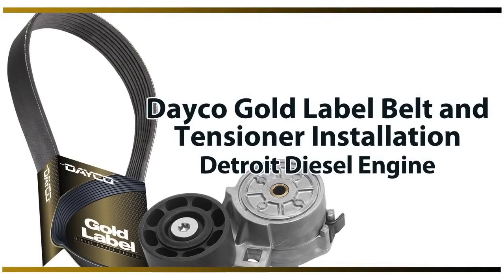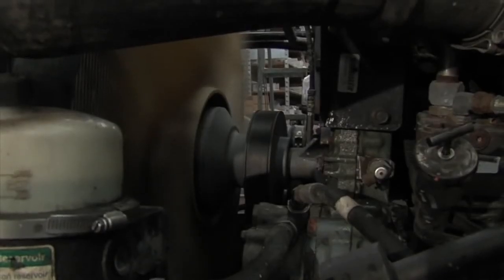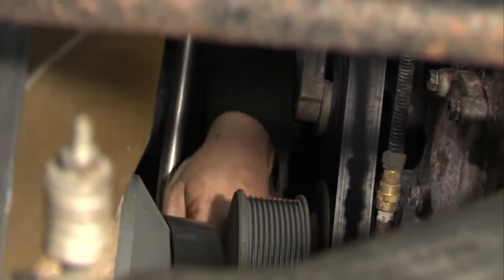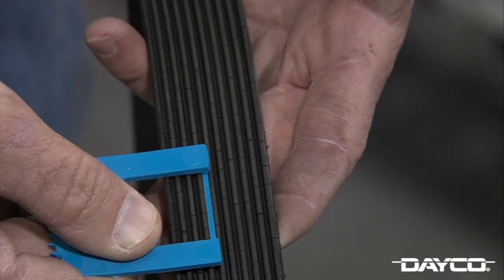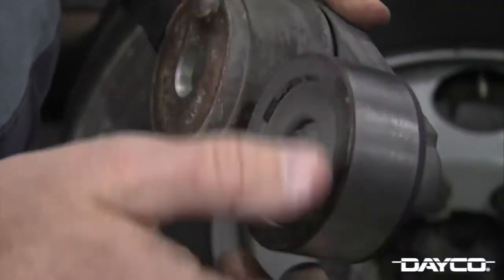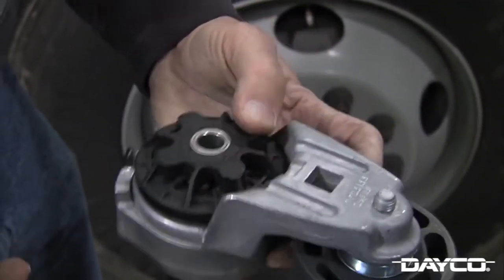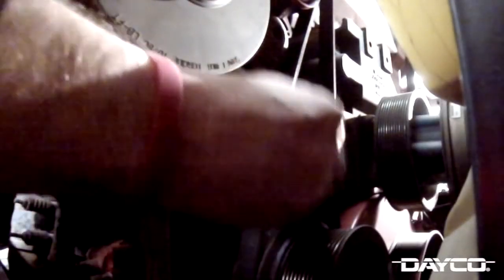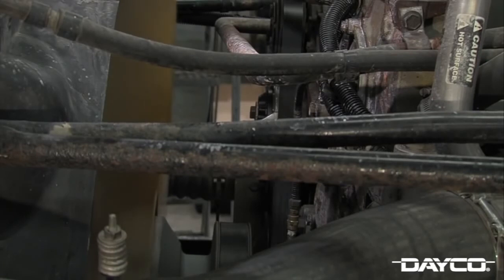Dayco - Heavy Duty Belt and Tensioner Installation Detroit Diesel Engine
In this video, Dayco goes through the steps needed to check both heavy duty belts and tensioners for wear. We also install new Dayco Gold Label heavy duty serpentine belts and tensioners on this truck, a 2004 Freightliner with a Detroit Diesel Series 60 14 liter diesel engine.